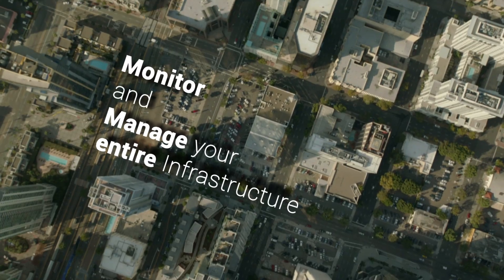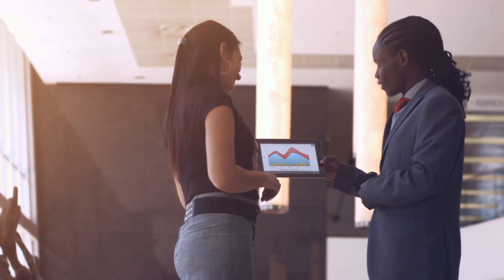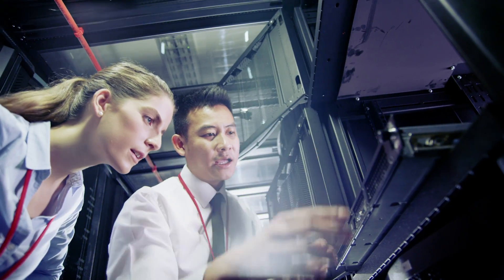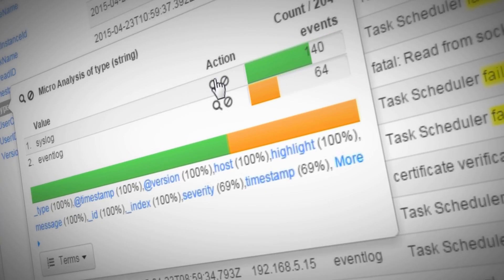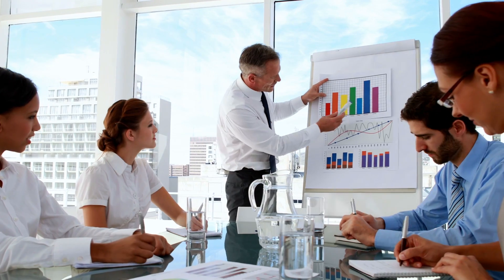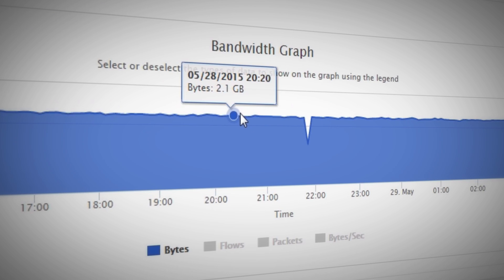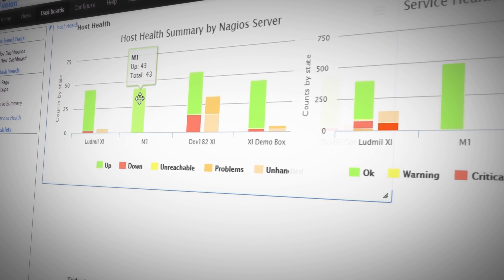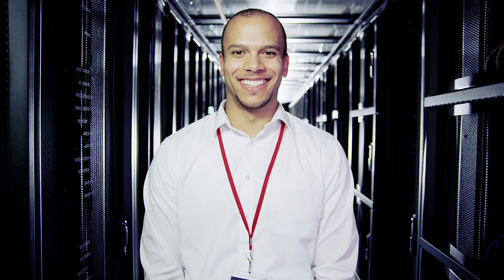Nagios: The Industry Standard in IT Infrastructure Monitoring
Your organization can contain a complex system of computers, servers, services, applications and more. A large amount of data floating around in the cloud. It requires an interpreter. A guide. A watch guard in order to make sense of it and help promote efficiency and network security.

Monitoring and managing your infrastructure's data has all been streamlined through one suite of solutions. Nagios.

For over 15 years, Nagios has been there to assist companies in joining the modern age. There's a reason that Nagios is called the industry standard in IT Infrastructure monitoring. And with it, you'll see why it lives up to and exceeds that namesake.

Monitor and manage your entire infrastructure easily. From netflow traffic and log Data, to Incidents and centralized views of your entire infrastructure, you will have the tools that give you control and power over your organization's data.

With Nagios XI, you are given extended insight of your IT infrastructure. You will be able to see exactly where the problem comes from on your infrastructure and handle it quickly and efficiently, saving you the time and money for your organization before it affects critical business processes.

Nagios Log Server is the powerful enterprise grade log monitoring and management application that allows you to quickly and easily view, sort, and configure logs from any source on any given network. Allowing you to start making sense of your data.

Nagios Network Analyzer, is the commercial grade network flow data analysis solution that provides you with network traffic and bandwidth information of your IT Infrastructure. Making it easier for you to see where the bandwidth is dipping or spiking.

Nagios Fusion provides a centralized visual operational status and enables faster problem resolution over your entire IT Infrastructure.

Nagios Incident Manager allows you to manage infrastructure wide incidents. Allowing teams and individuals to track and solve problems across your organization's infrastructure for faster problem resolution.

Now you can determine which service is down, what is taking up the bandwidth, where the data is coming from, and how to resolve it.

Servers, applications, routers, switches, and more, all able to be monitored and managed with Nagios, Making you the master of your data.